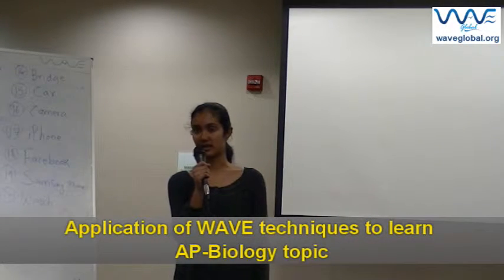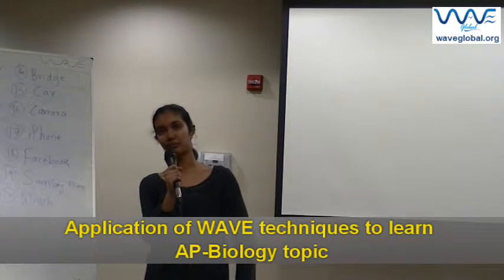Application of WAVE techniques to learn AP-Biology topic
A high school student explaining and demonstrating how she applied WAVE techniques to learn and recall 15 most common diseases, a topic in her AP-Biology.